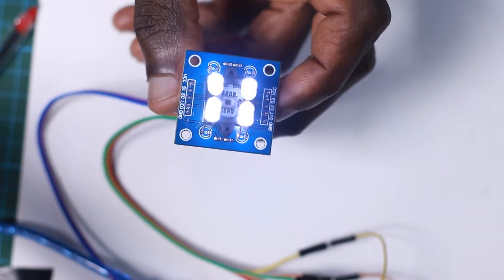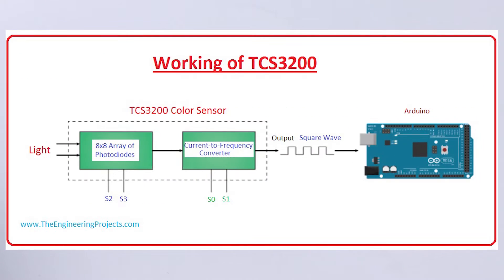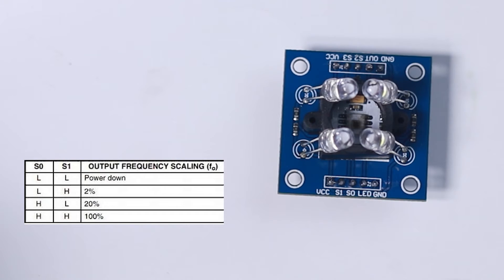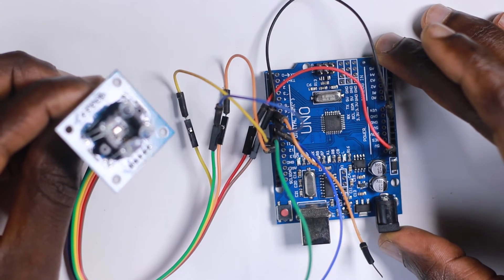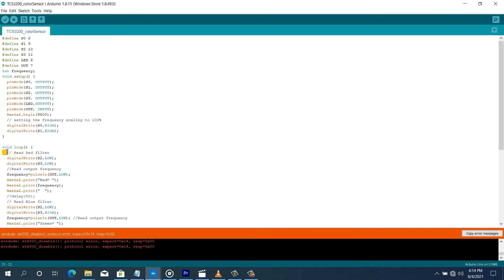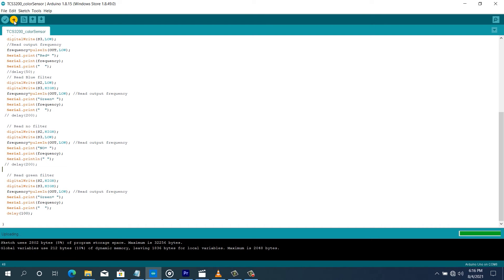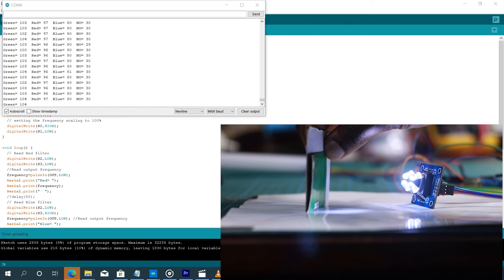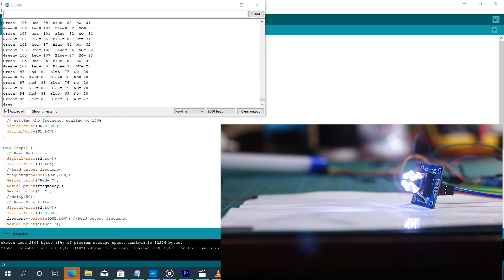How to detect color with your arduino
In this Arduino Tutorial we will learn how to detect colors using Arduino and the TCS230 / TCS3200 Color Sensor.